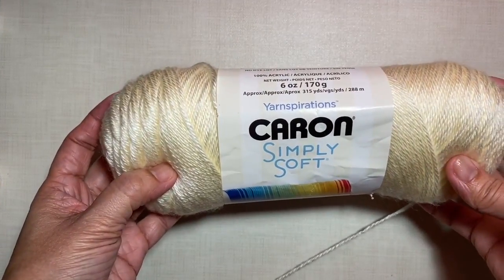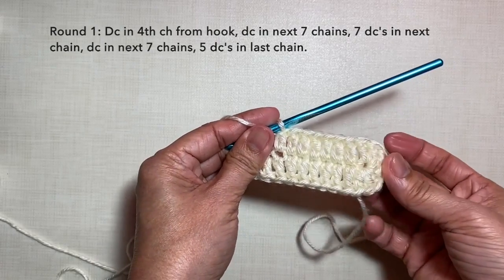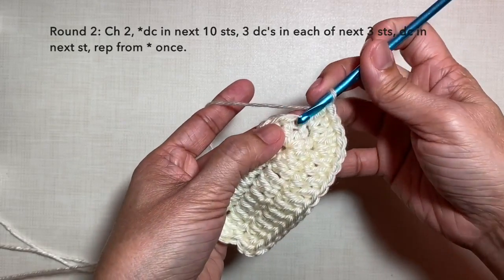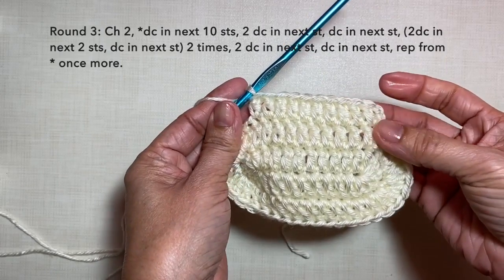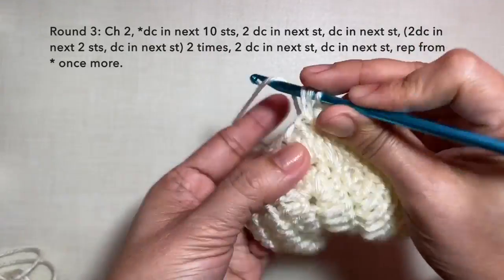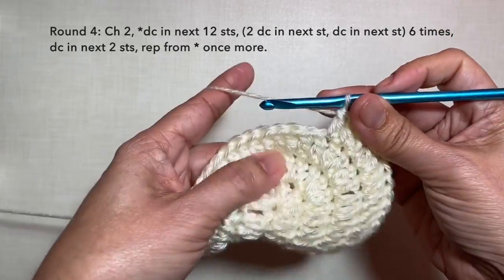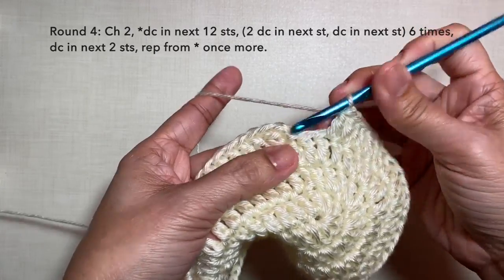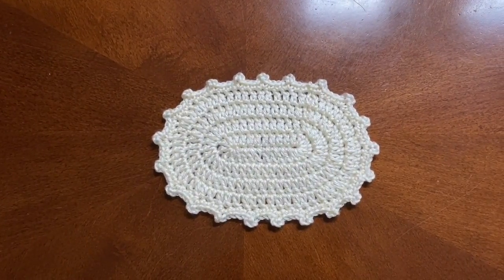How to crochet Oval Doily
Stress-free crocheting. Step-by-step tutorial on how to crochet a simple doily. This measures about 8 x 6 inches. To make this larger, after round 4, place 6 evenly-spaced increases at each end of the oval. Meaning, in each round, add 6 dc's at each end of oval and you decide where to add, just make sure it's evenly spread at the end of the oval.